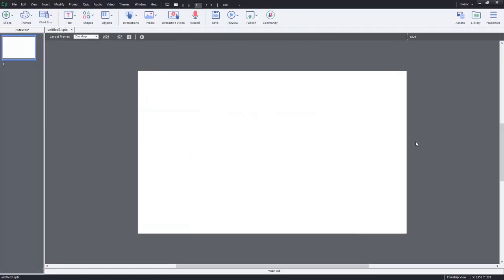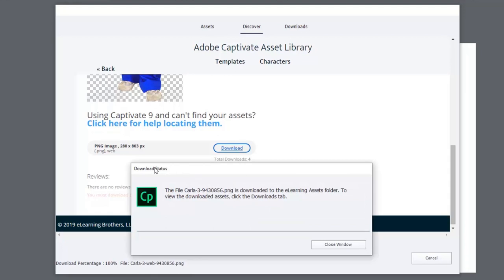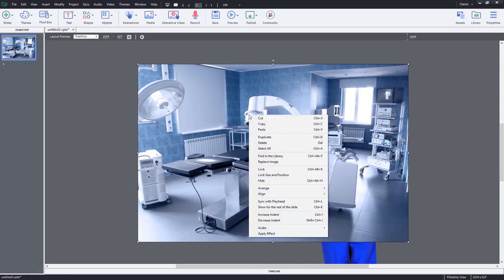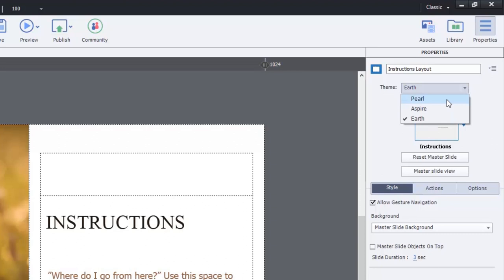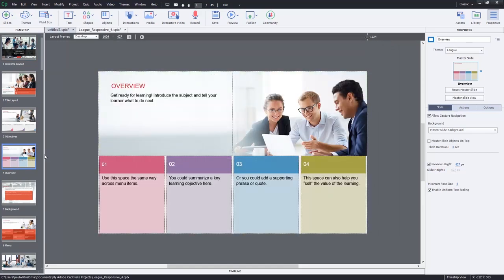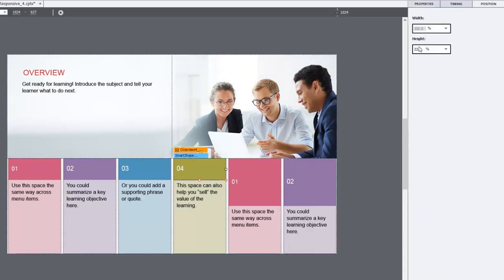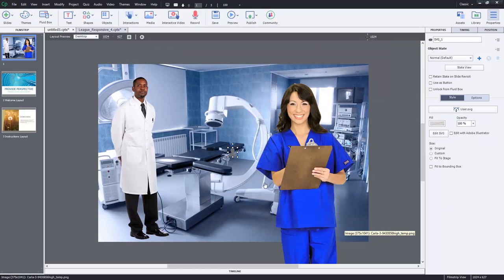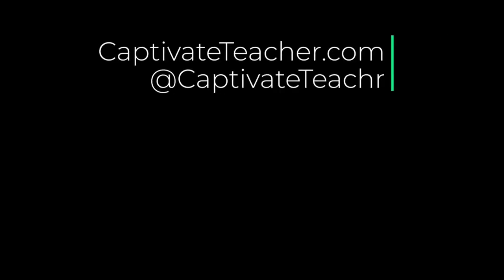New Assets Window and Quick Start Projects in Adobe Captivate Classic Update 2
In this Adobe Captivate video tutorial, I take you on a tour of the new Assets Windows in Adobe Captivate Classic version 11.5. Also, I show you how you can insert slides from different Quick Start Projects and how you can customize the Quick Start Projects to suit your needs.

🎞️ 01:48 eLearning Brothers Section
🎞️ 04:38 Adobe Stock Section
🎞️ 06:08 Quick Start Projects and Slides
🎞️ 07:56 Multiple Themes in One Project
🎞️ 10:14 Editing Quick Start Projects
🎞️ 14:37 Adobe Characters
🎞️ 15:37 Adobe Icons
🎞️ 16:41 Adobe 360 Assets
🎞️ 17:11 Adobe Images
🎞️ 17:28 Adobe Videos
🎞️ 17:37 Adobe Audio
🎞️ 18:05 Adobe Buttons